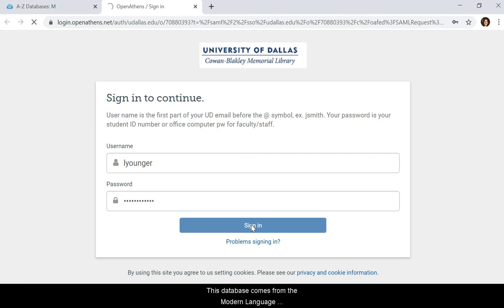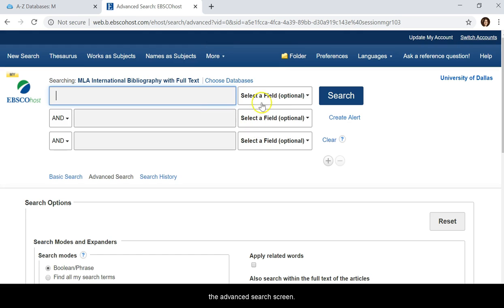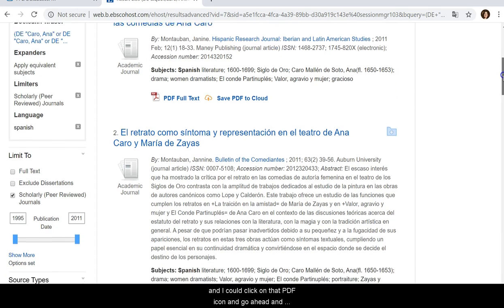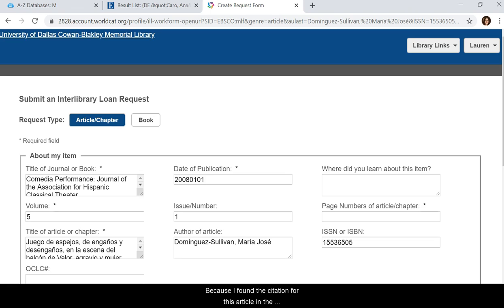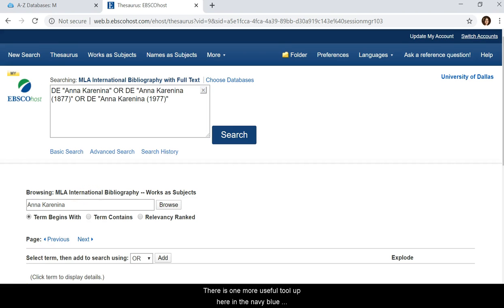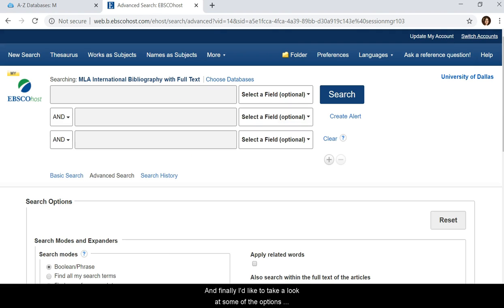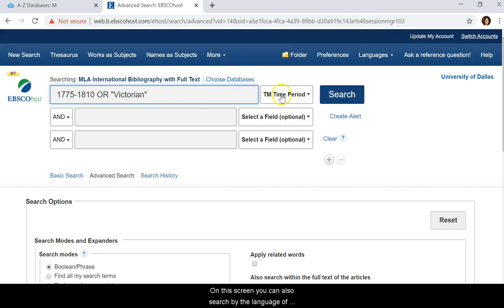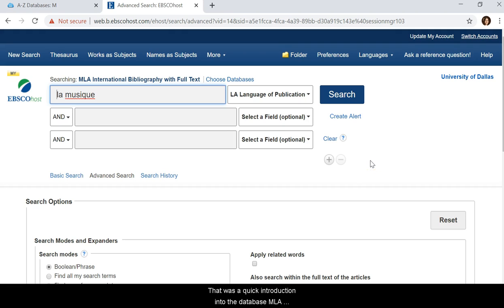MLA International Bibliography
An introduction to the database for UD students